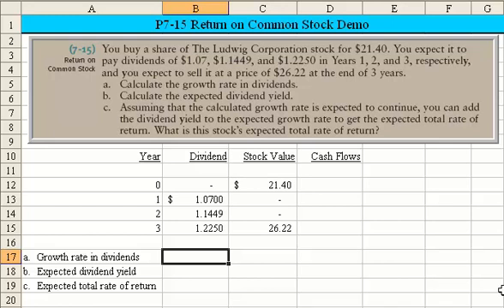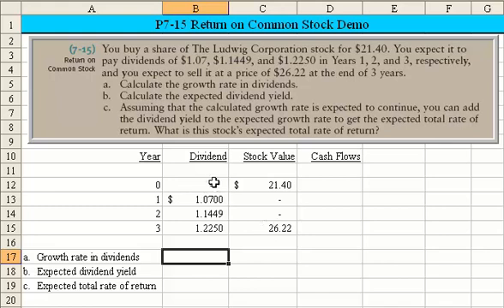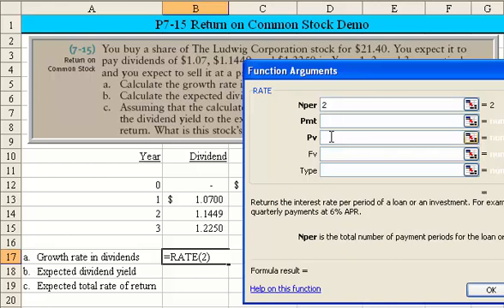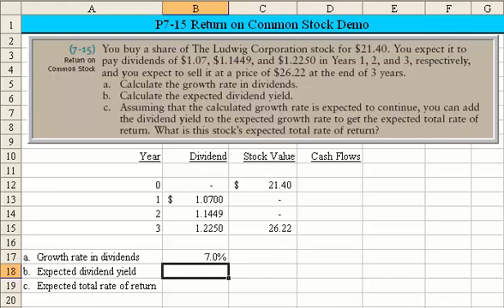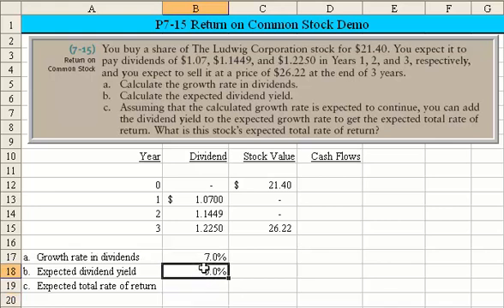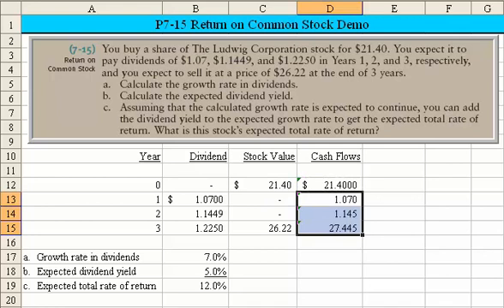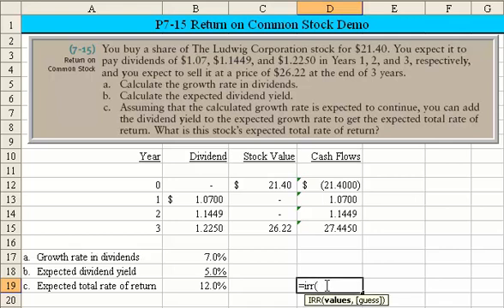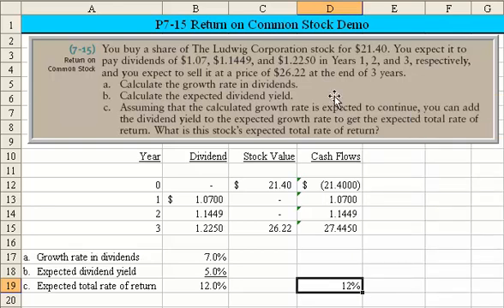Stock valuation - return on common stock (P7-15)